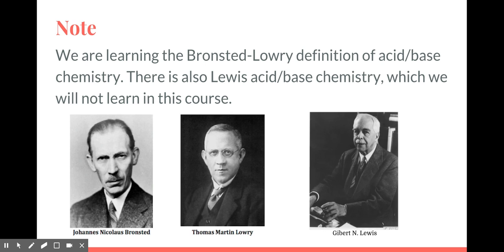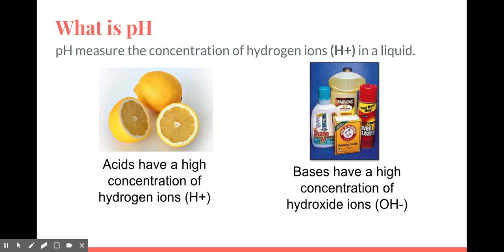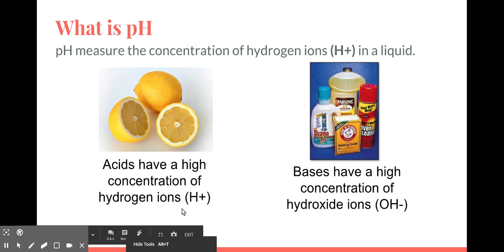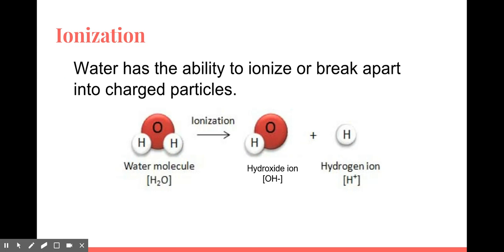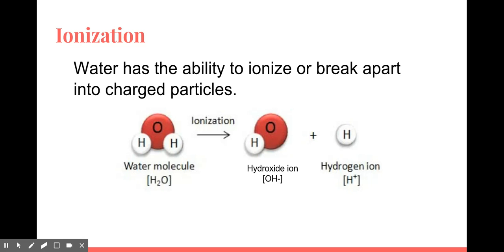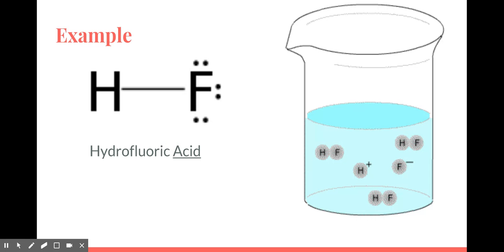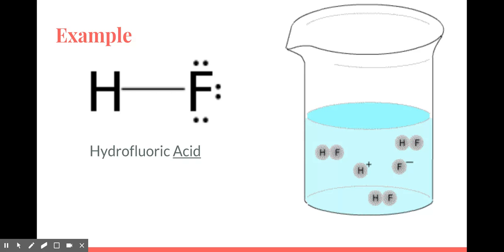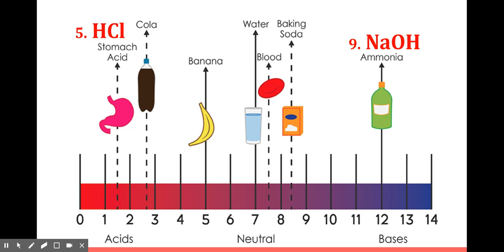Intro to pH